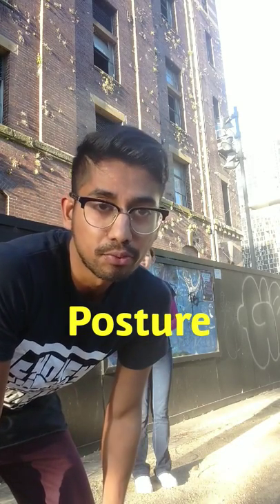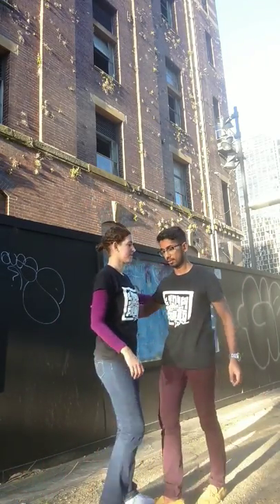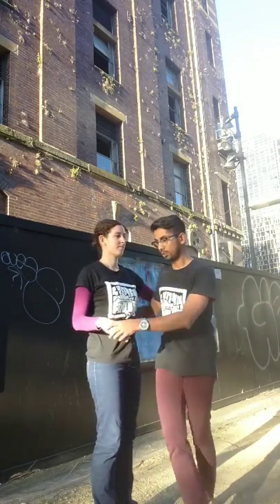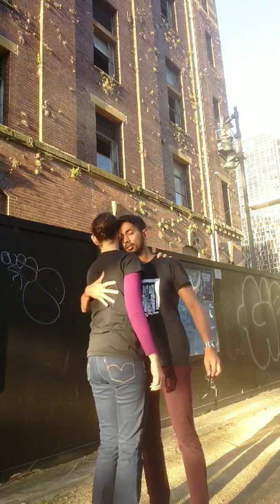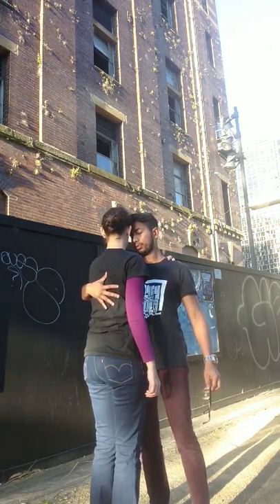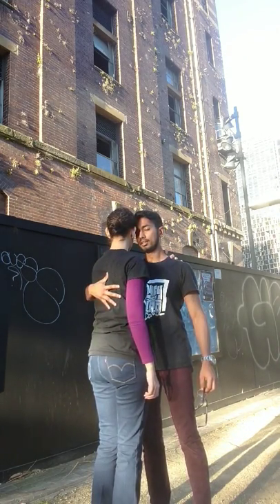How to Dance Forro: The Basics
This video breaks down the basics of dancing forro: From basic steps,  body posture to hand grip and body positioning. This video is recommended for new comers to forro. But for intermediate students, this video will help you improve the minor details in your dance style to add a refined touch to it.